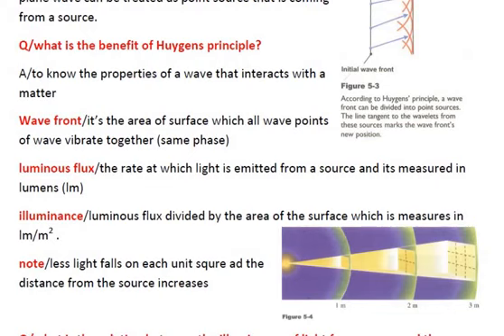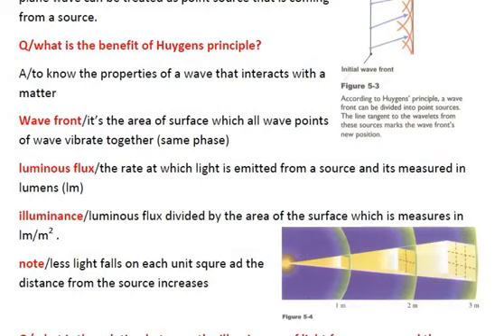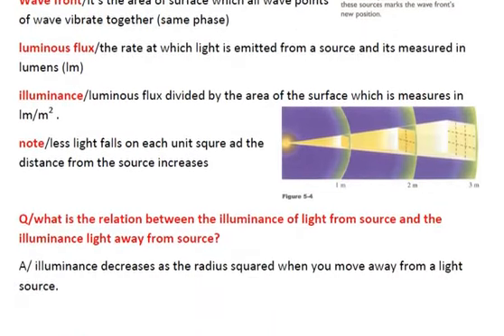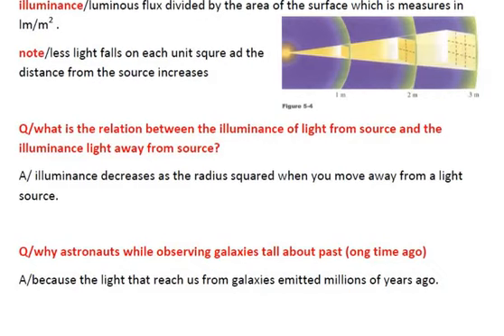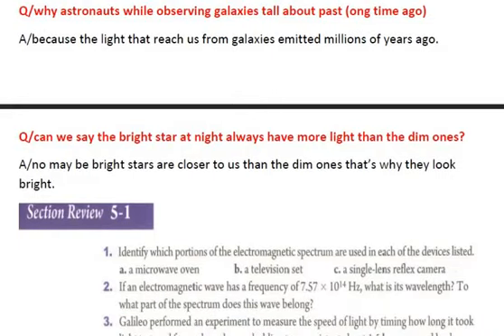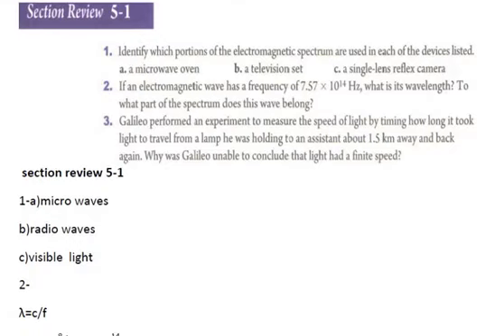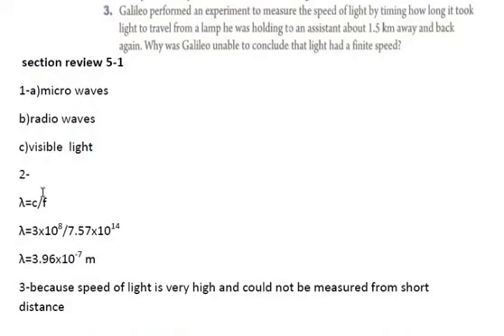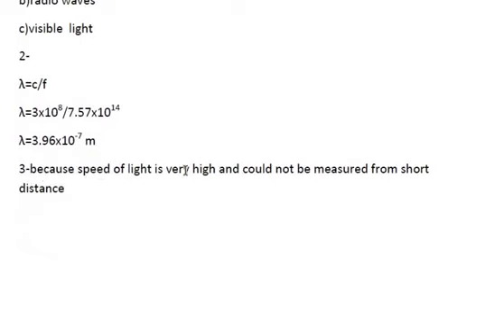physics grade 10 chapter 5 section 1 online lesson 6